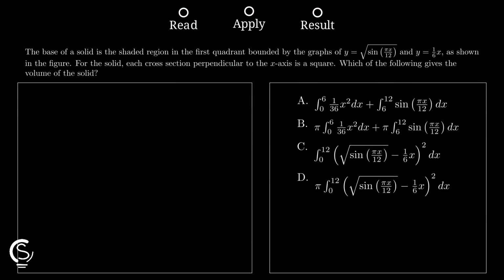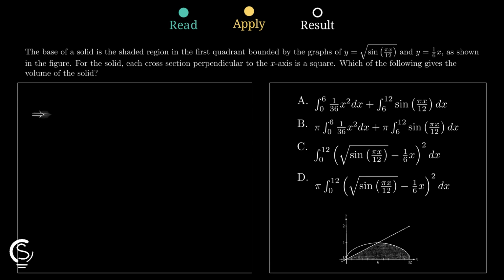2024 AP Calc AB MCQ Question 26 - Volume of Solids with Known Cross Sections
Detailed step-by-step solution for the 2024 AP Calculus AB MCQ Question 26 focusing on Volume of Solids with Known Cross Sections. This video breaks down how to set up the definite integral for a solid whose base is bounded by trigonometric and linear functions. The base of a solid is the shaded region in the first quadrant bounded by the graphs of y = sqrt(sin(pi*x/12)) and y = 1/6x, as shown in the figure. For the solid, each cross section perpendicular to the x-axis is a square. Which of the following gives the volume of the solid? We analyze the height s(x) for different intervals and apply the area formula A(x) = [s(x)]^2 to find the total volume. Want more AP practice?